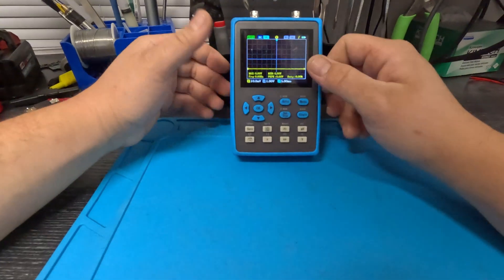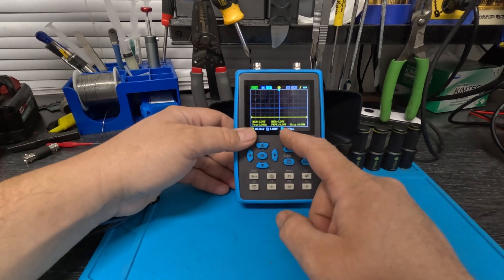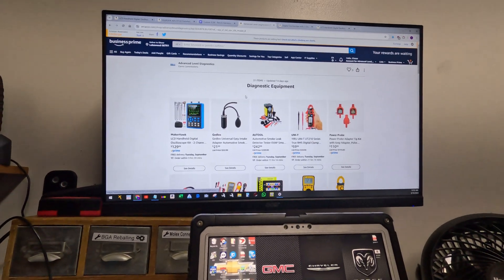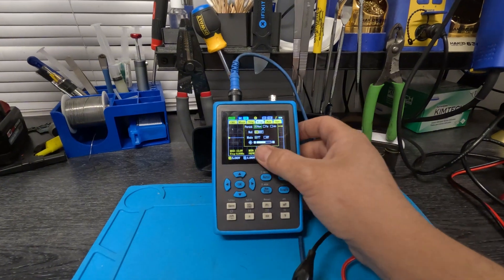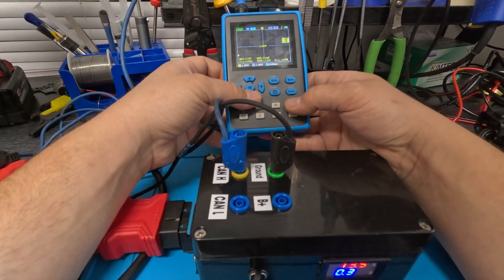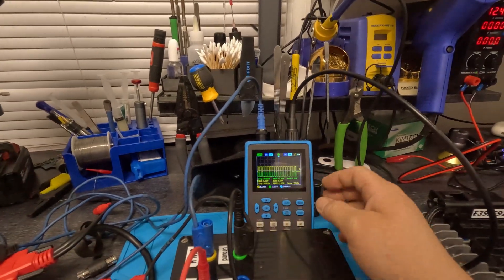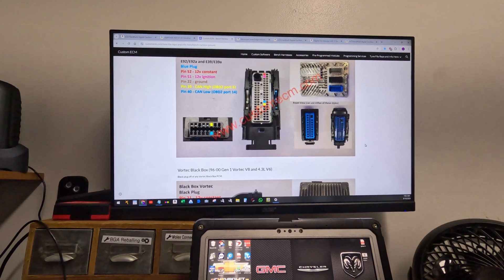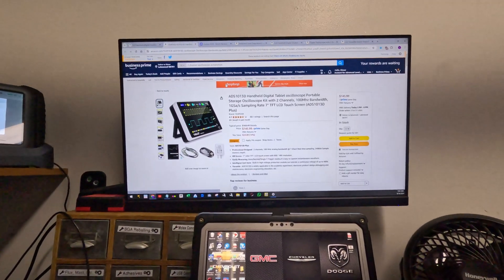The Best Budget Oscilloscope?? Tutorial.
After many comments asking for a tutorials on using the Leolov 2 channel scope, Here it is... I hope it helps!